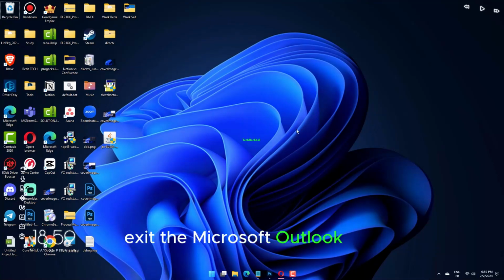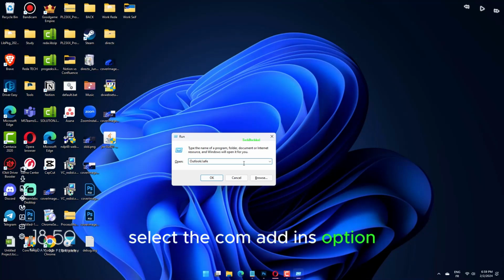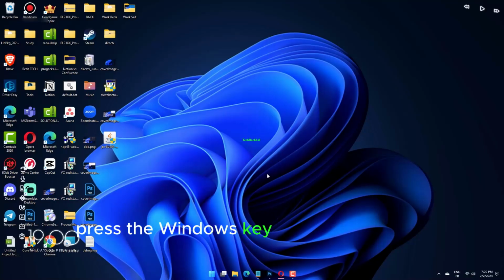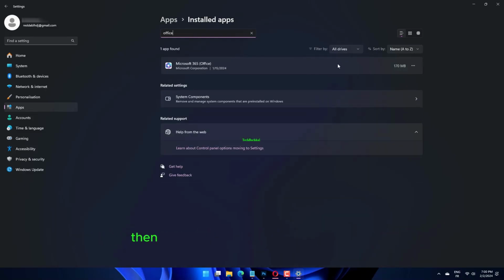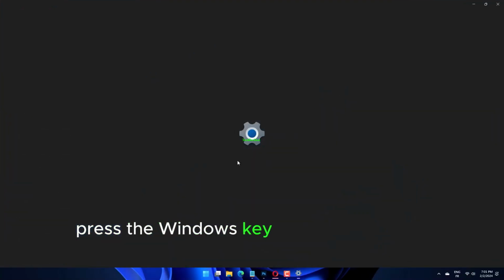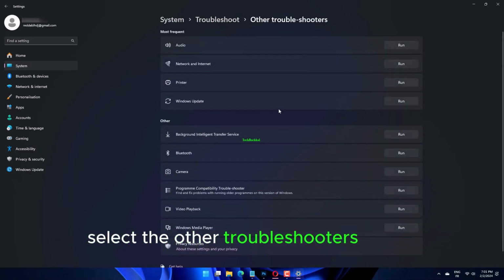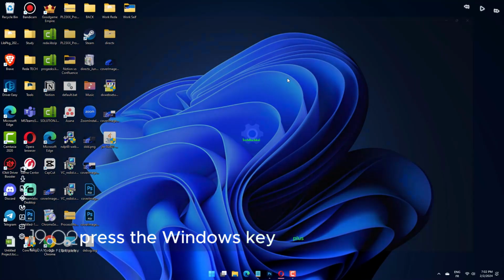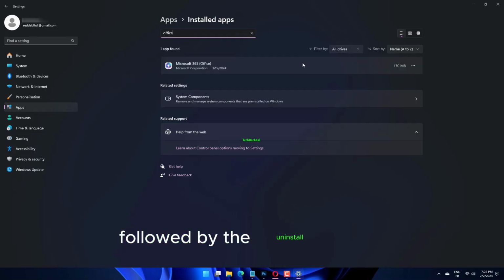Outlook keeps crashing on Windows 11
Are you annoyed that Outlook keeps crashing on your Windows 11 computer? Rest assured, we have the answers you require! In this video, we offer workarounds for the frequent Windows 11 Outlook crash problem. We walk you through the troubleshooting methods to fix any crashes you may be having while creating emails or during startup. See the video to find out how to prevent Outlook problems and guarantee a reliable Windows 11 email experience.
This video offers practical solutions to address Outlook crashes on Windows 11 systems and guarantee a stable email experience.

00:00 Intro
00:10 Disable Add-ins
00:41 Repair/Reset Office
01:17 Run the Windows Troubleshooter
01:47 Reinstall Office
02:21 Outro